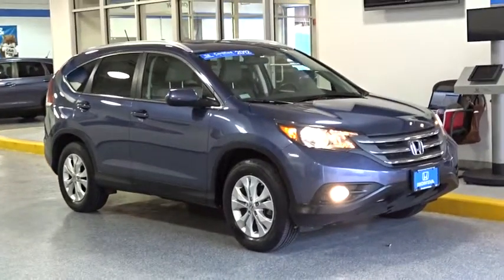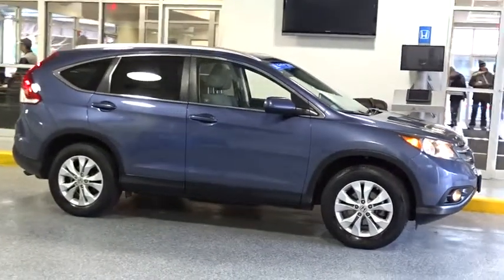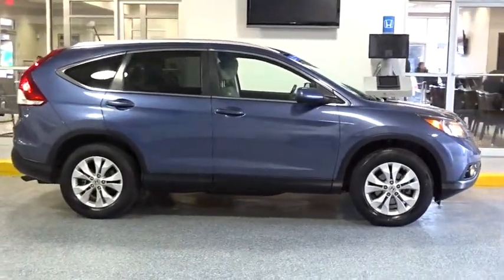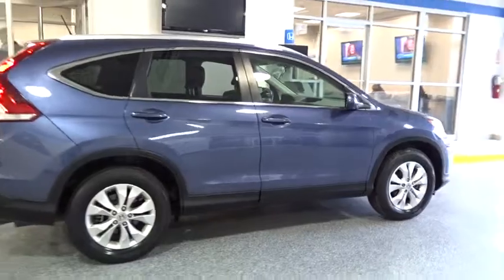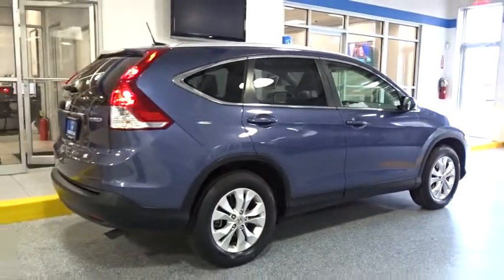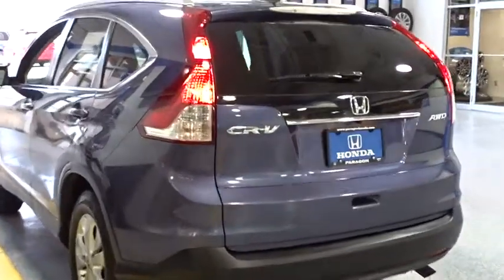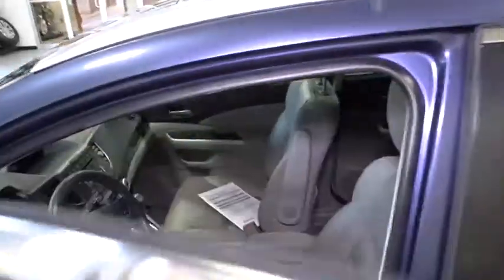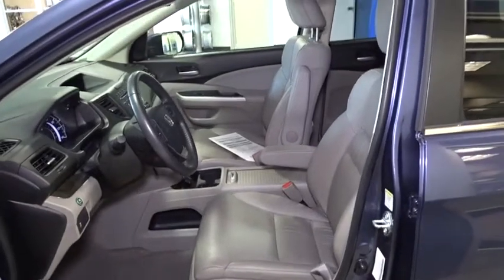2012 Honda CR-V Woodside, Queens, Manhattan, Whitestone, Brooklyn, NY 156325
2012 Honda CR-V

Paragon Honda
57-02 Northern Blvd

**Only one owner, mint with no accidents!**The price you see is the price you pay**CLICK TO SEE DISCOUNT PROMOTION FREE***: Maintenance Routine Oil Change For 12 months!* brbrYour quest for a gently used SUV is over. This good-looking 2012 Honda CR-V has only had one previous owner, with a great track record and a long life ahead of it. For the second consecutive year, Honda has won the Best Retained Value Award for Non-Luxury Brands from Edmunds.com. Pandora interface. Honda Certified Pre-Owned means you not only get the reassurance of a 12mo/12,000 mile limited warranty, but also up to a 7yr/100k mile powertrain warranty, a 182-point inspection/reconditioning. brbrDUE TO OUR HIGH INVENTORY TURNOVER, IT MAY BE POSSIBLE THAT A LISTED VEHICLE MAY BE SOLD. IF SO, WE WILL PRESENT YOU WITH SIMILAR VEHICLES AT A SIMILAR PRICE. To find the best value, we do the research before you do to provide you with the best value on every vehicle. Certified vehicles include 2010+ Honda models with 80k miles or less. We apologize for any typo mistakes. Maintenance.*Oil changes as recommended by the manufacturer, vehicle must be purchased at Internet listed price, only available for Certified Honda.